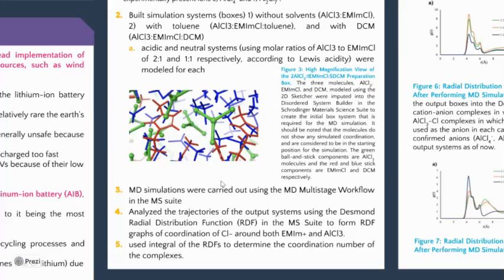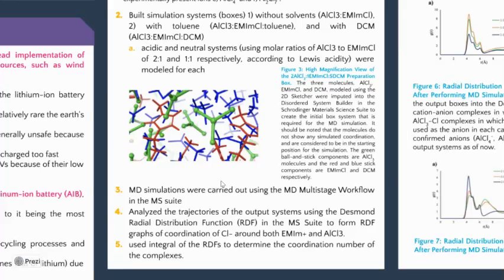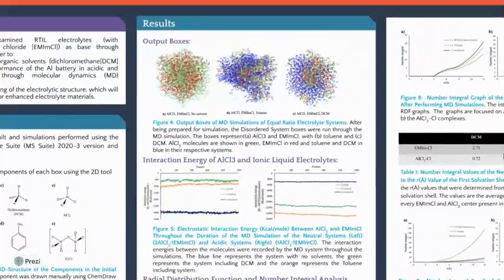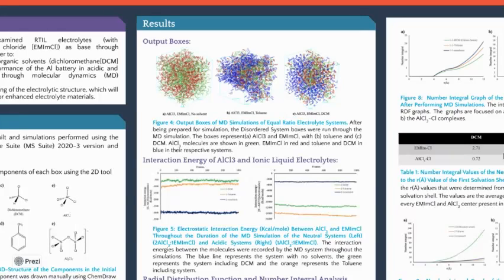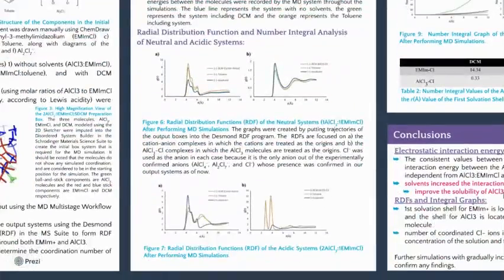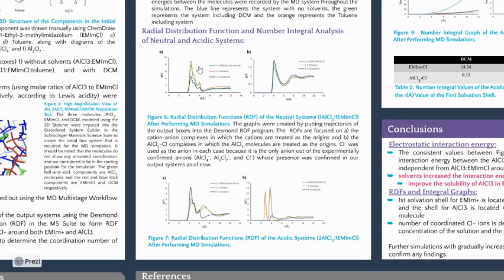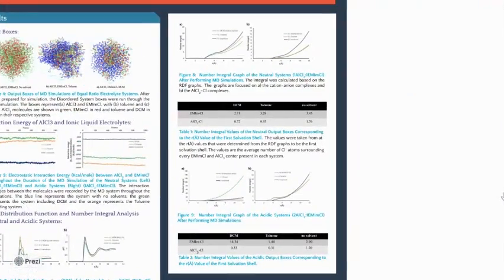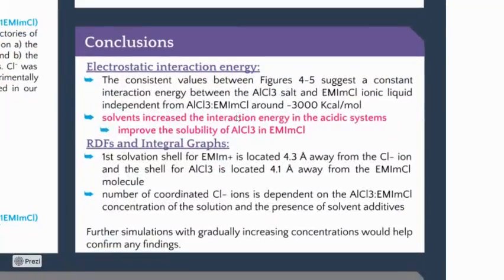Owen Diesenhaus - JSHS Poster Presentation